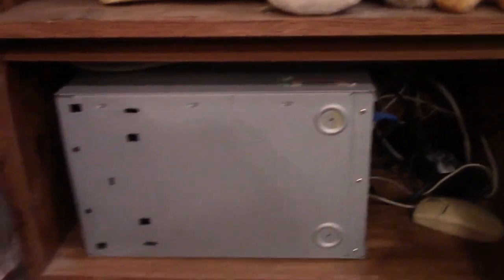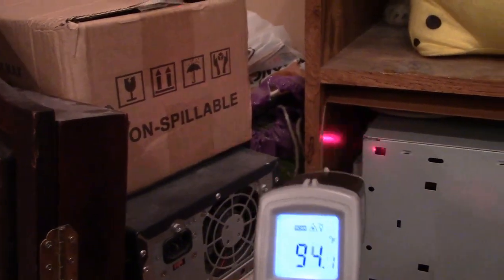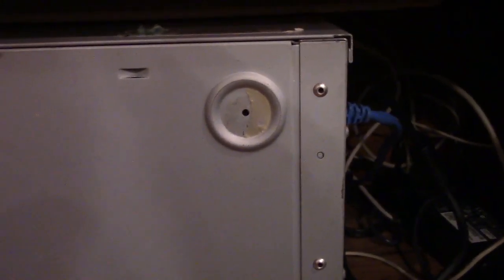Failing Digital Picture Frame Computer, Part 11 - Back In Service Update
Finally all done!  This was recorded about a month later, the system is back in its "cabinet", and all is working well.  It's pretty warm inside the cabinet (around 90°F) but it's been holding.  The system isn't complaining at all.  It was a long-drawn out process of basically trying to "reinvent the wheel", retracing my steps from many years ago when I put the first system into service, but now that it's all sorted out, and I have a video documenting the entire process, all is good with the world.  The "knocking sound" coming from the power supply has gone away and not come back, and the system has been running fantastically.

In fact, phantasmagorically.  If only it would stay that way...